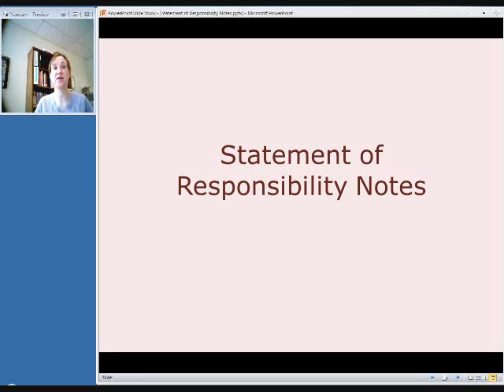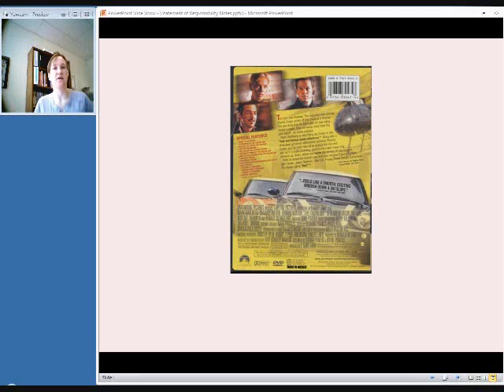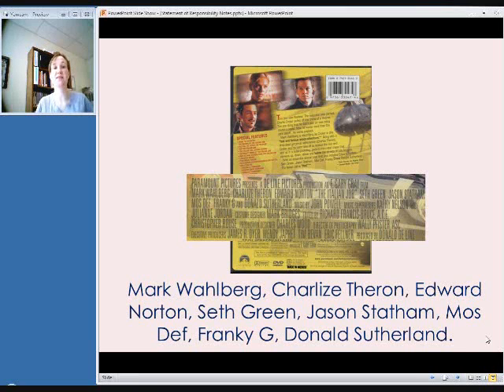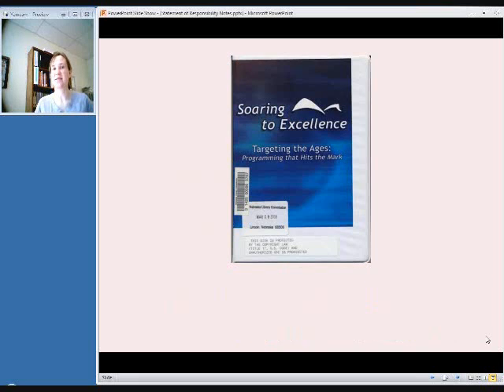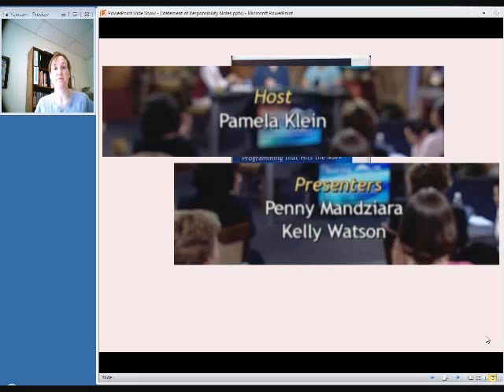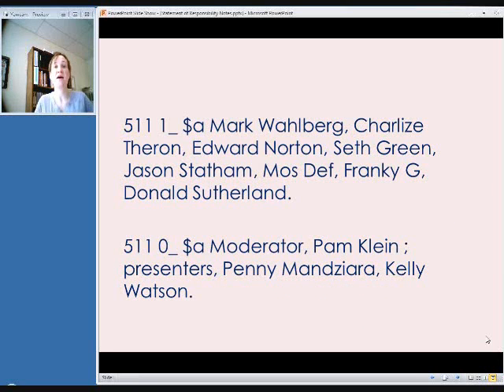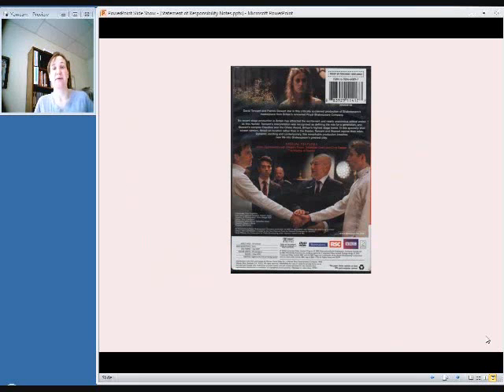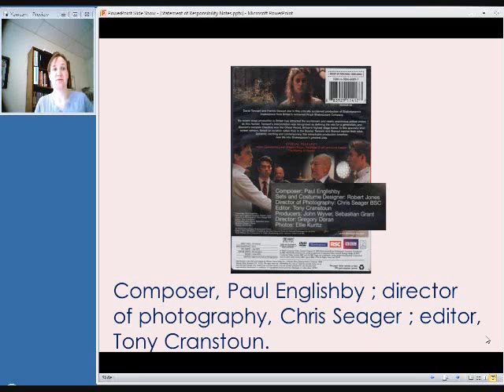Cataloging Video Recordings: Lesson 3, Section 3